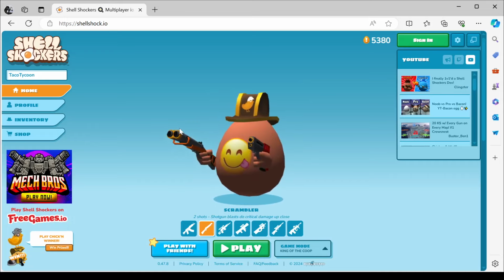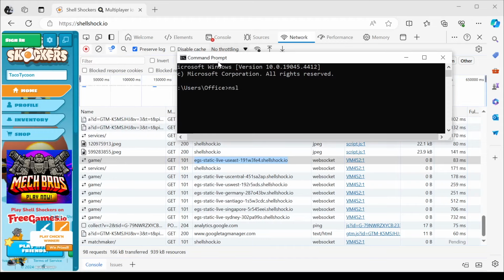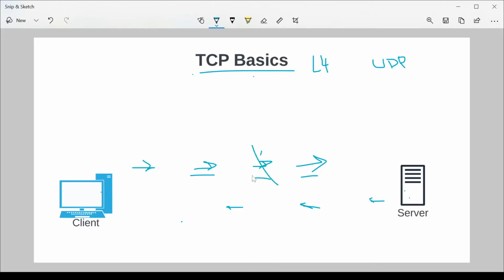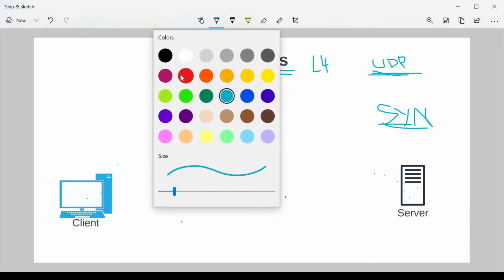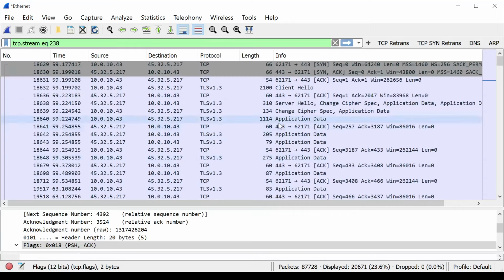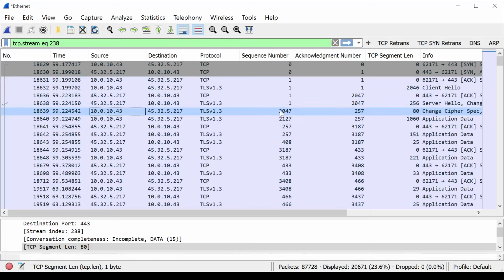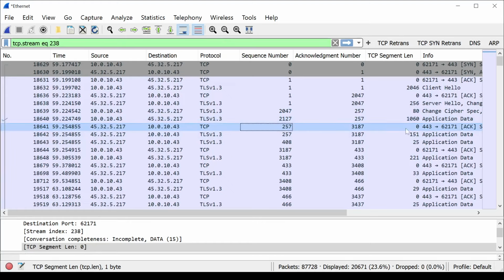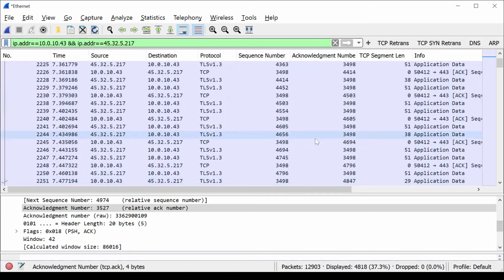Learn TCP with Shell Shockers and Wireshark!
In this video I do a deep dive into the TCP protocol by analyzing traffic from the game Shell Shockers! I cover:
- Finding the IP of a specific web connection using Developer tools and conversation views
- TCP theory and comparisons to UDP
- The three-way handshake in detail
- IP vs TCP conversations
- Sequence / acknowledgement analysis
- Live Shell Shockers action! :)